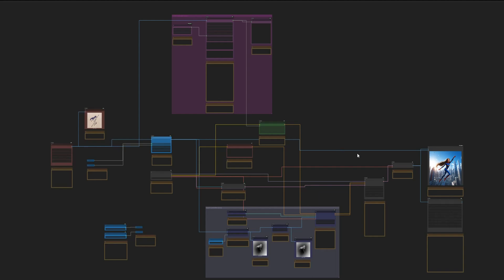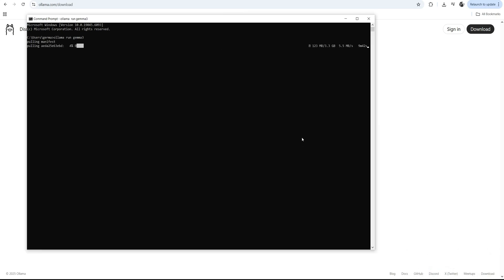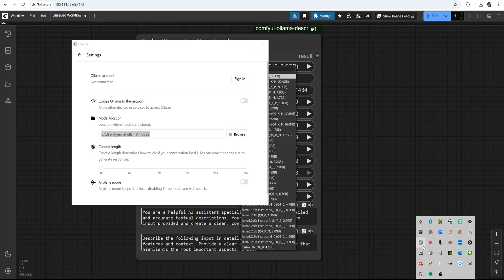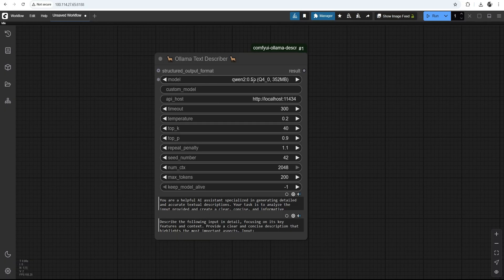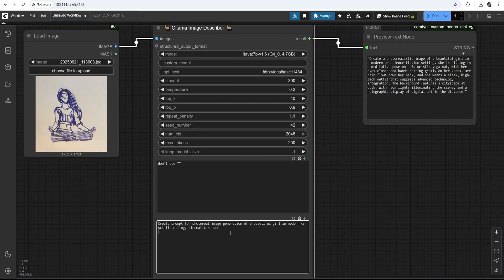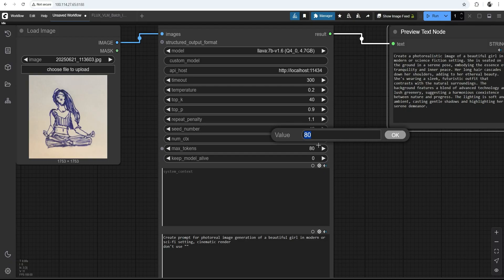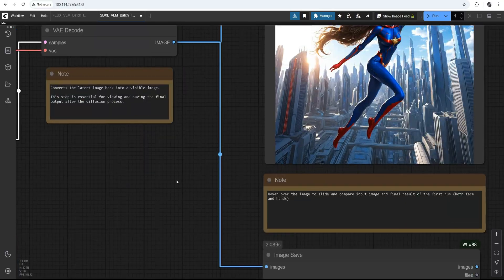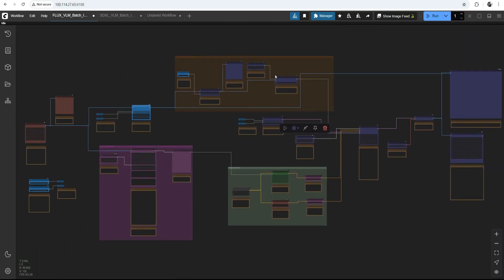How to Auto-Generate Prompts from Images (ComfyUI Tutorial)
In this video, I'll show you how to build a powerful and automated workflow in ComfyUI using a local Visual Language Model (VLM). Learn how to input a simple sketch, have a VLM from Ollama describe it, and then use depth processing to generate a completely new image on top. This is an extremely powerful tool for generating thousands of image variations from a single drawing, all running locally on your computer!

Topics Covered:

- Setting up Ollama and VLM models for local use.
- Installing VLM nodes in ComfyUI.
- Creating an automated workflow to describe an image and generate a text prompt.
- Combining the VLM with a depth control net to guide image generation.
- Tips for optimizing performance with different models like SDXL and Flux.

00:00 Introduction to Visual Language Models in ComfyUI
01:14 Local LLM and VLM Setup: Installing Llama
02:07 VLM Nodes: ComfyUI
03:49 Exploring Llama Nodes: Text Describer and Model Selection
05:46 Image Description and Prompt Generation with Llama
07:10 Optimizing VLM Performance: Memory Management and Token Limits
08:16 Seed Generation and Advanced Settings
09:02 Automated Image Generation Workflow with Depth Control
11:00Generating Image Variations Using Flux and Depth Models